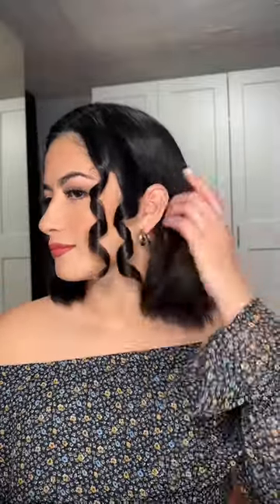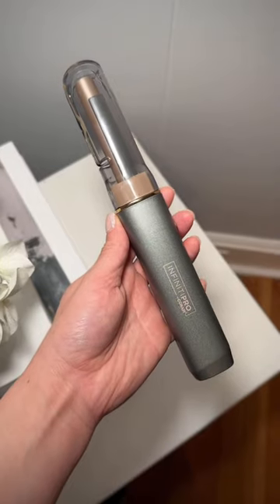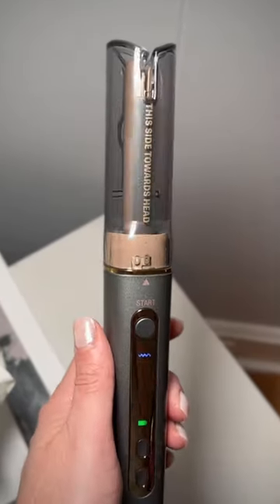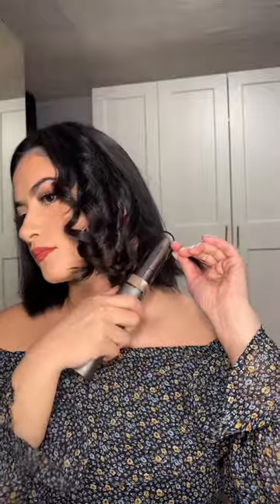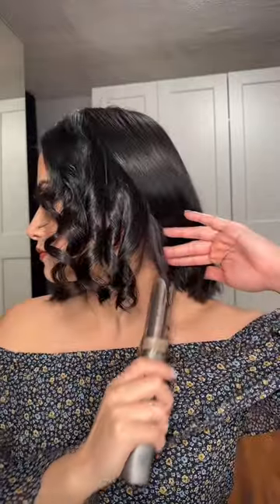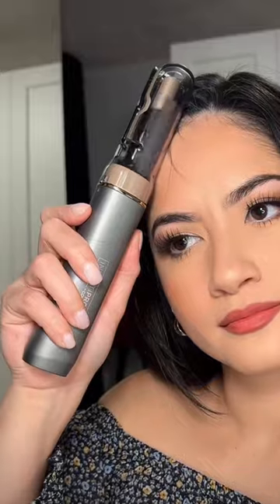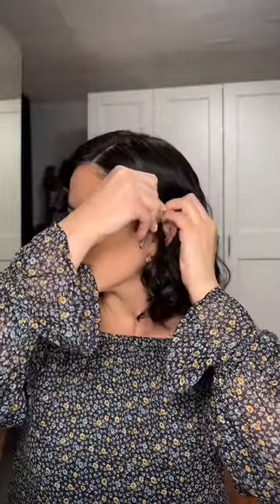Compact and portable Curl Secret® allows you to create beautiful curls at home or on the go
Look your best, wherever you go! Compact and portable Curl Secret® allows you to create beautiful curls at home or on the go.@imjessicagabriela is loving how awesome it works on short hair and is perfect to style those hard-to-reach back pieces. Available @amazon